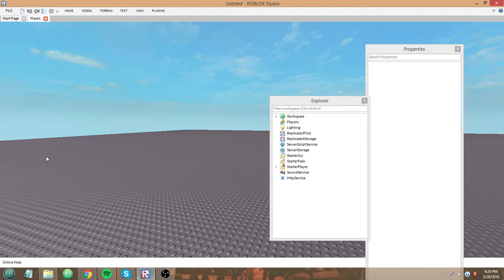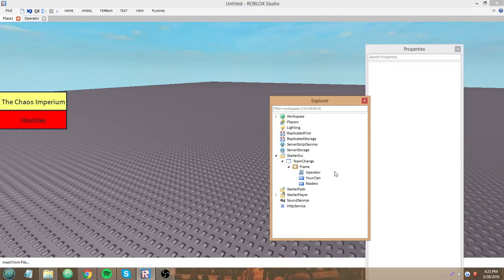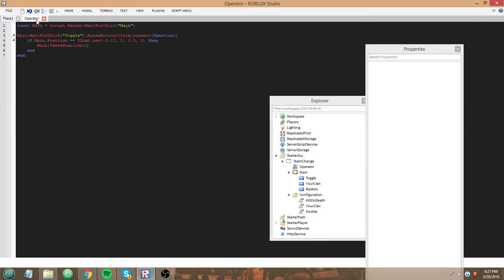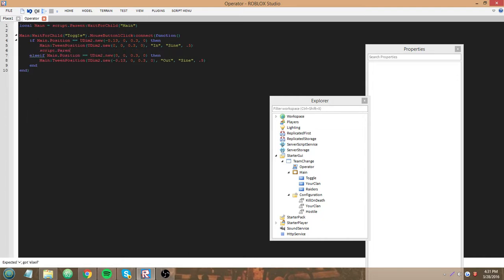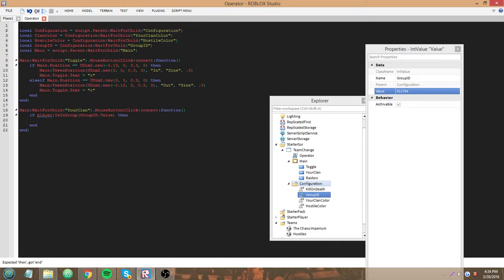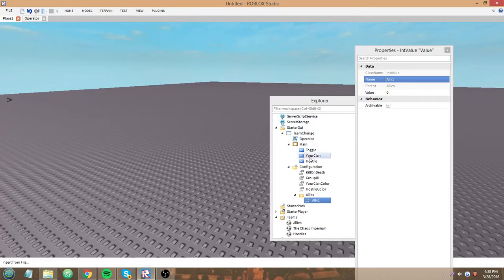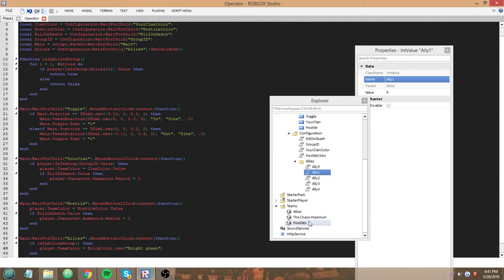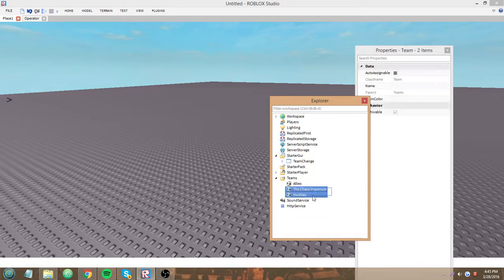ROBLOX Lua GUI Scripting Tutorials 10 - Team Changer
For you war clanners out there who wanna save money on a scripter and make your own team changer...